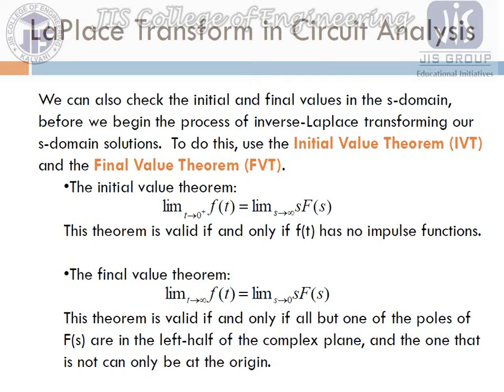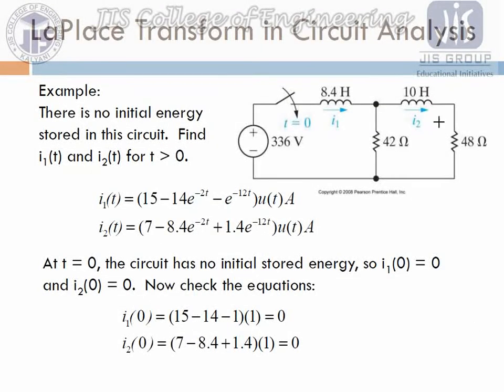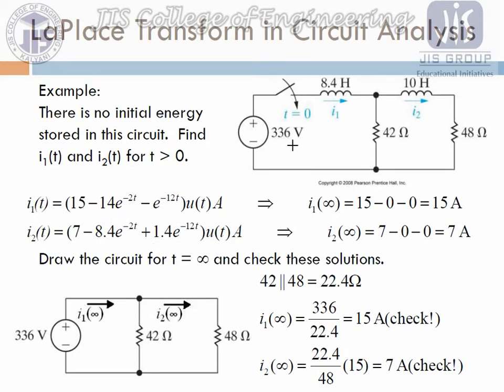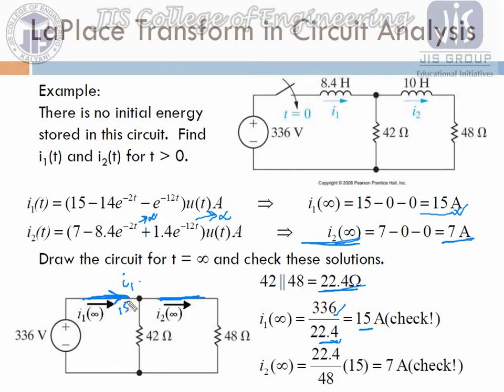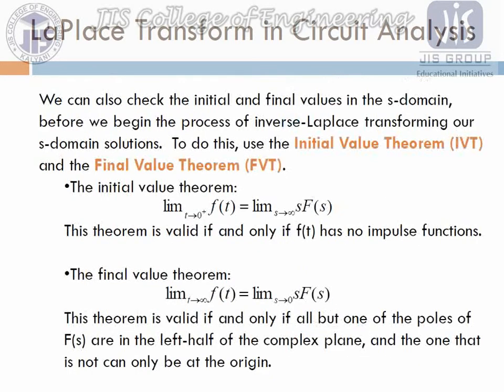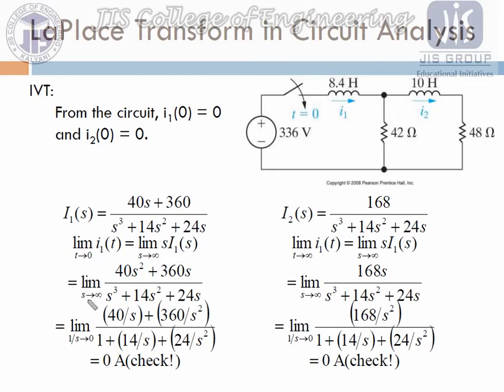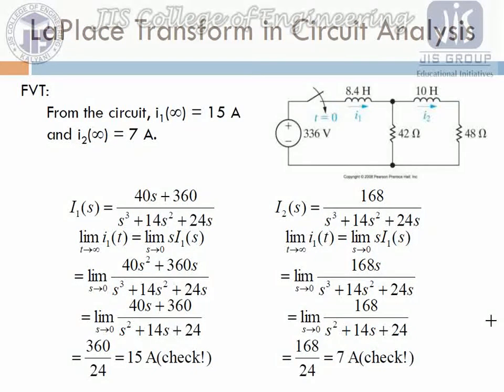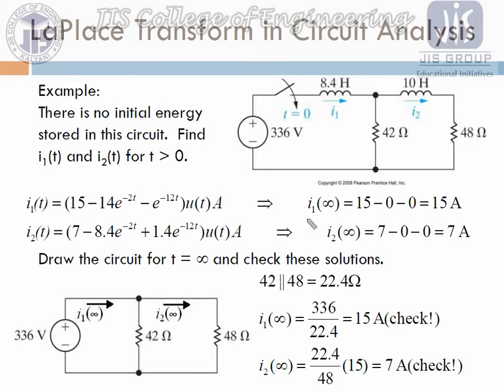Laplace Transform: L5